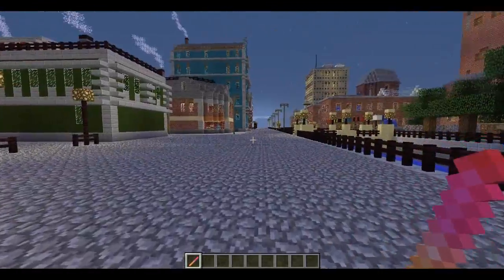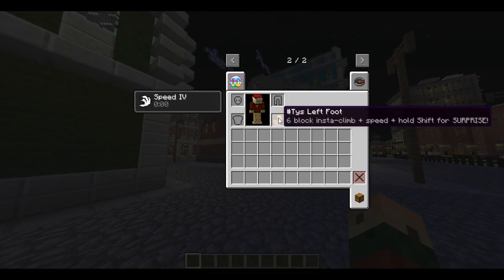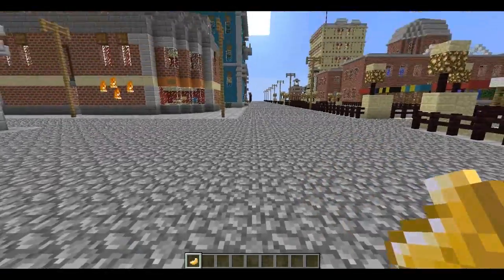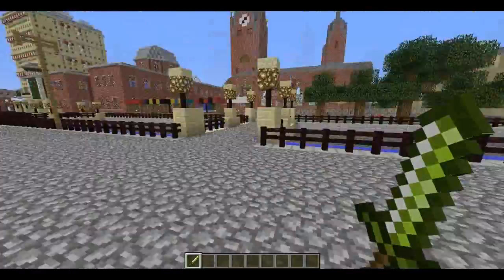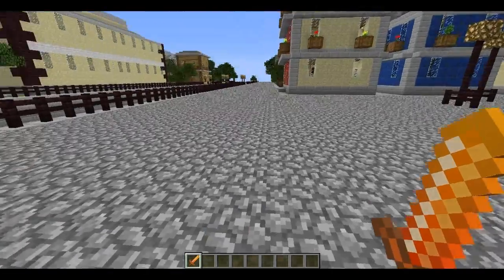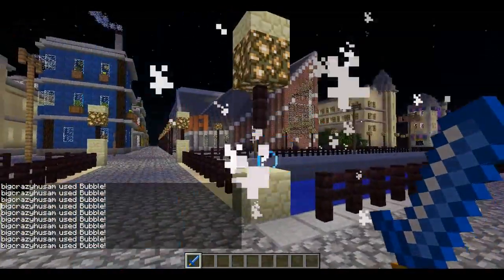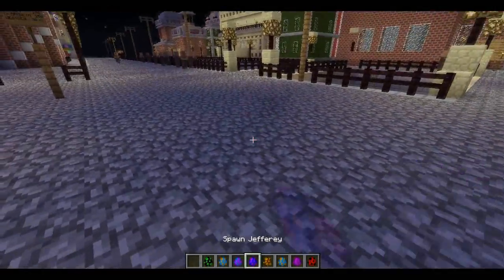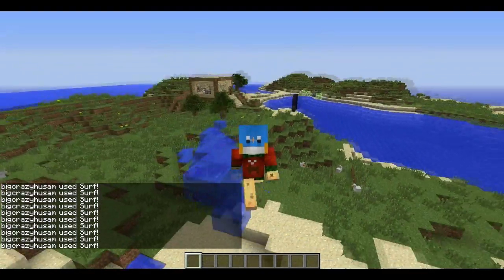☢ Minecraft Team Crafted Mod [1.6.4] w/Skydoesminecraft, ASFJerome, Bajan Canadian (in the mod)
Team Crafted  Mod - The mod inculeds Skydoesminecraft, Minecraft universe, Deadlox, Bajan canadian, ASFJerome, Ssundee, Setosorcerer, Squids and More!!! :D

Like the video for more and comment for what series i should do next.